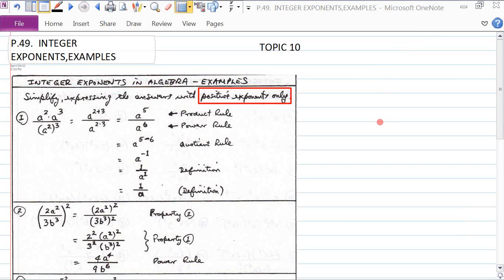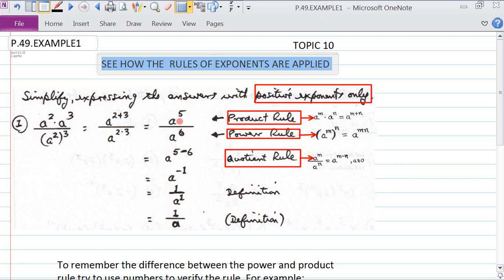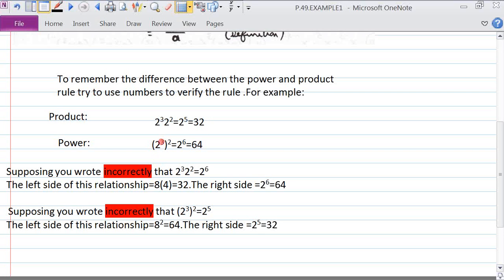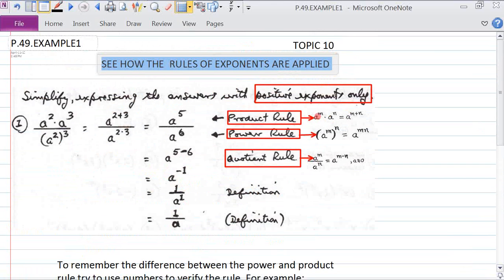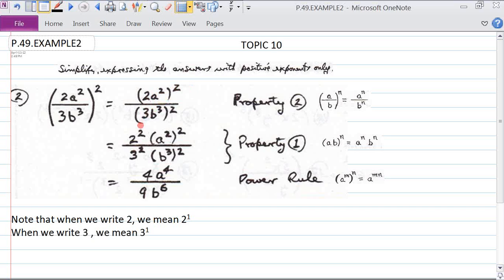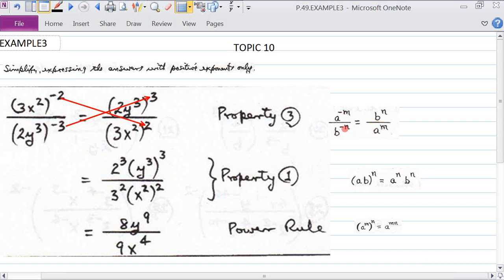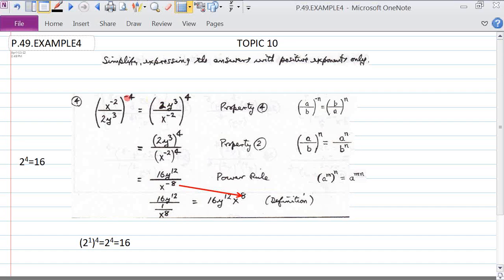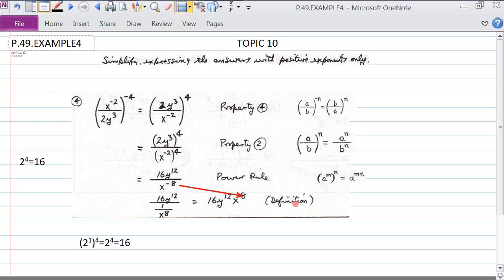TOPIC10.INTEGER EXPONENTS IN ALGEBRA.PAGE49